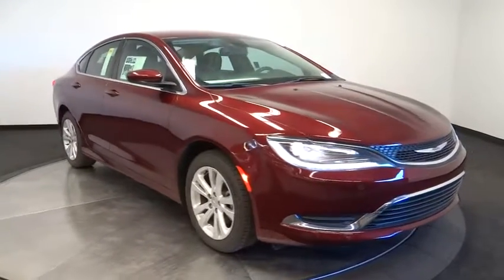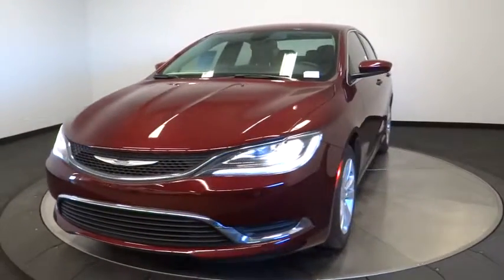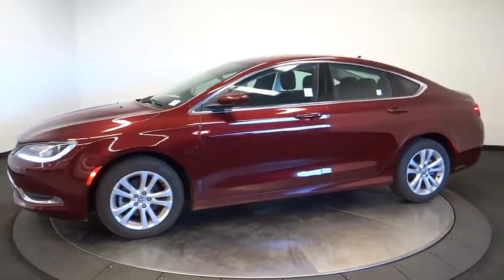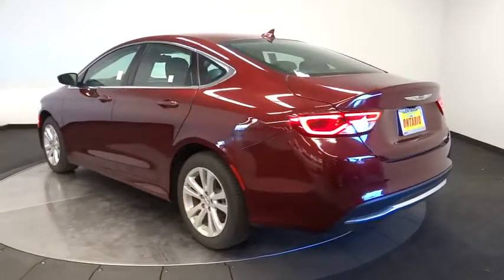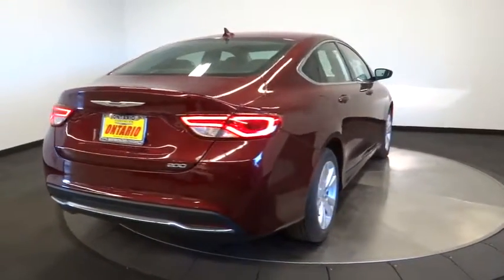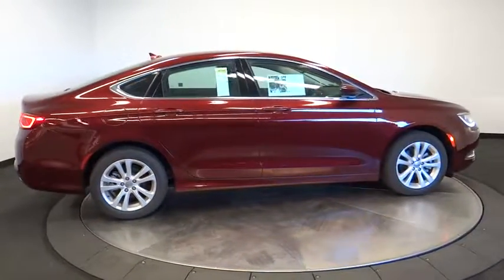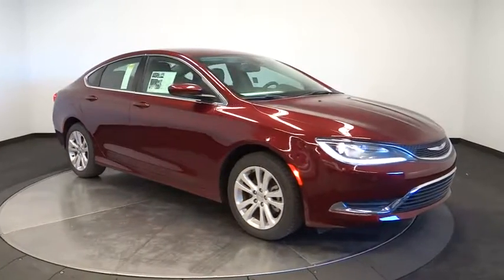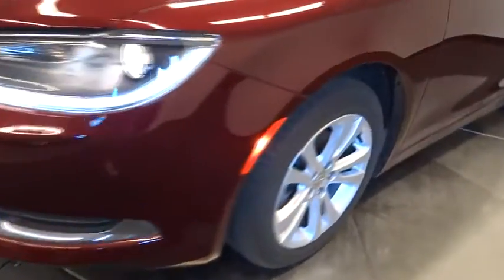2016 Chrysler 200 Norco, Corona, Riverside, San Bernardino, Ontario 16C092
2016 Chrysler 200